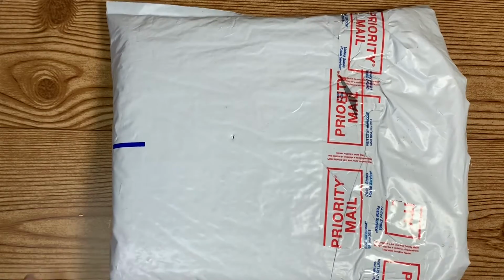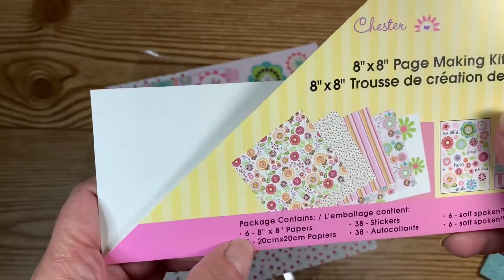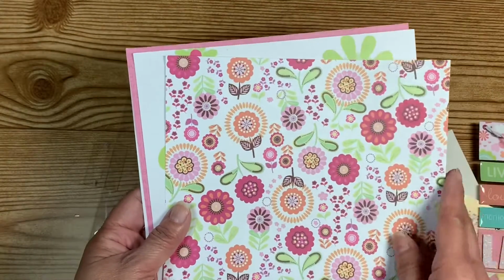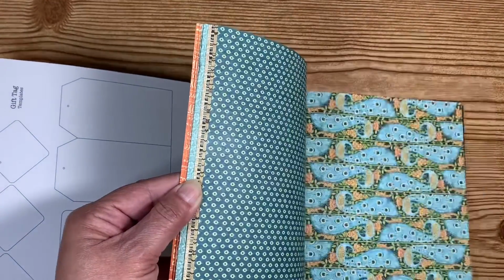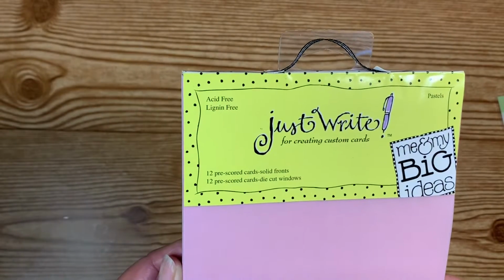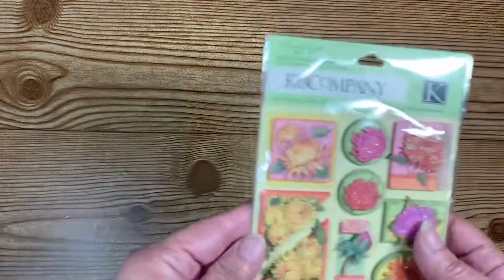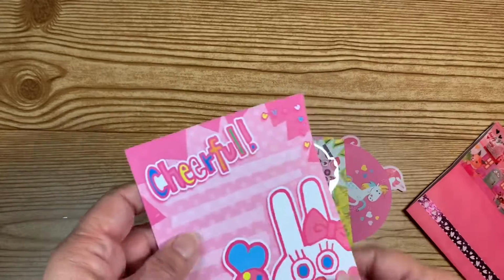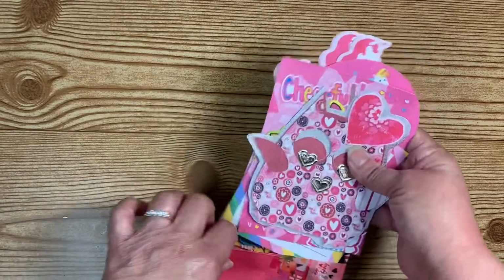I won a give a way come see what I won!!!